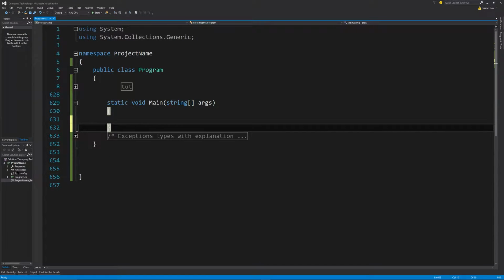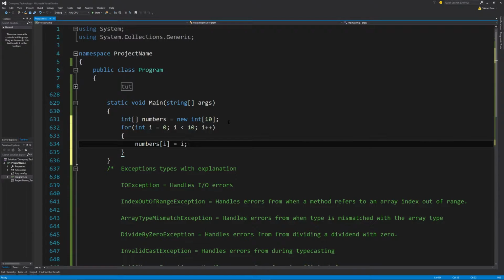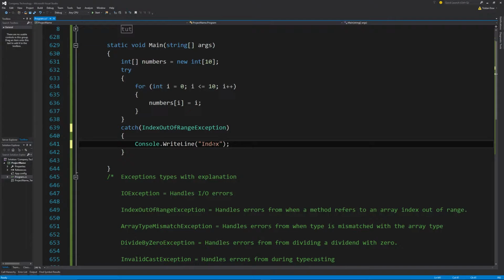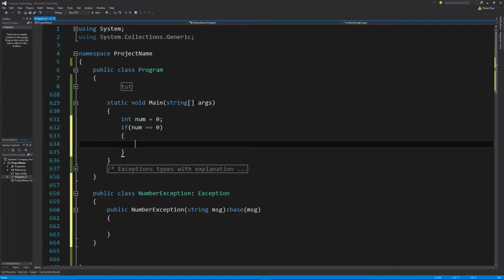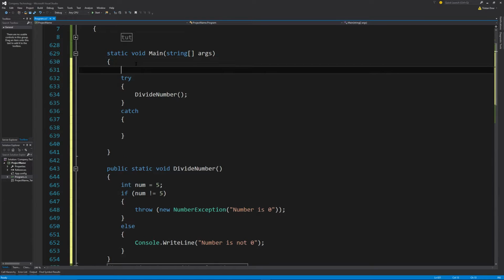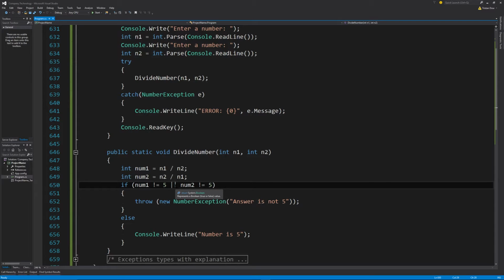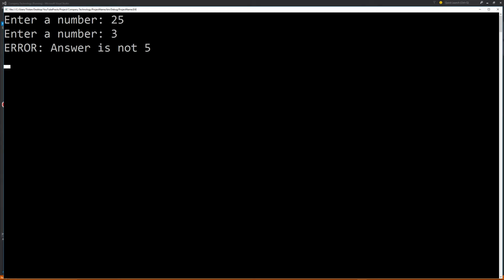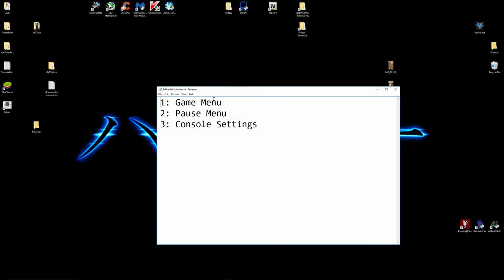C# Ep15 - Exception Handling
In this video, I show a brief explanation of Classes and I go over most of the types of Exception handling. I also go over how to create your own exception.